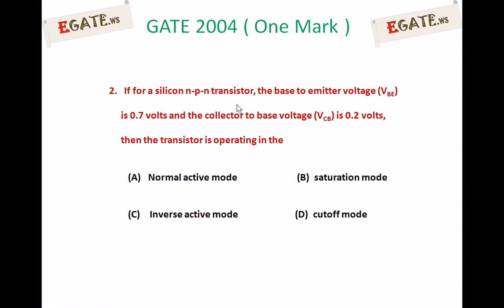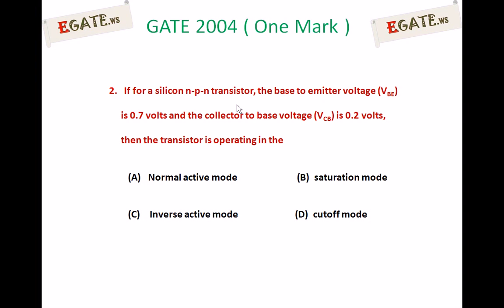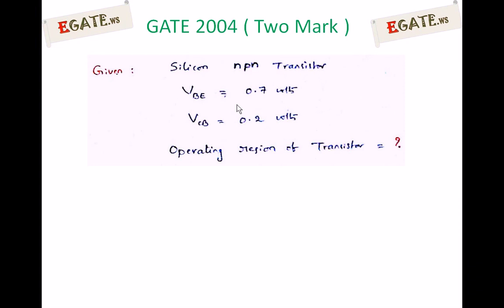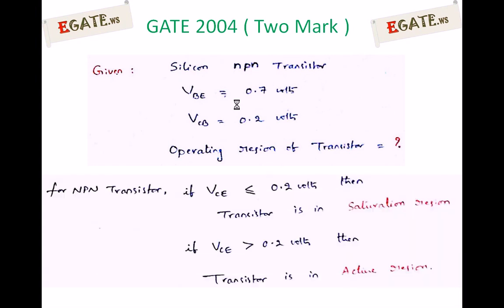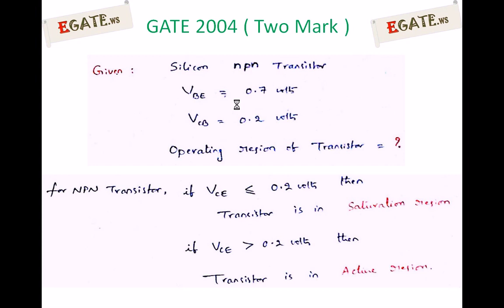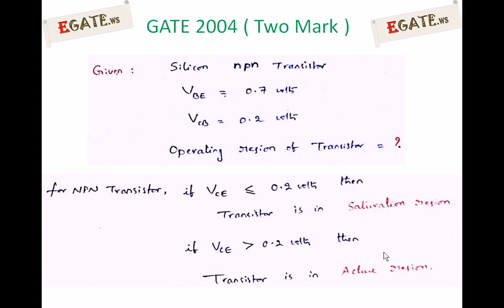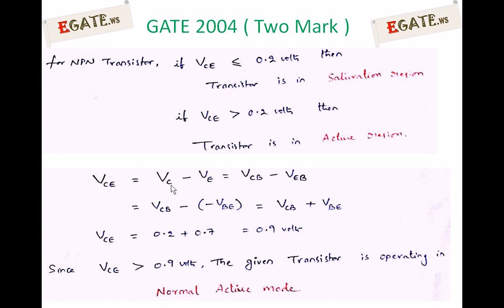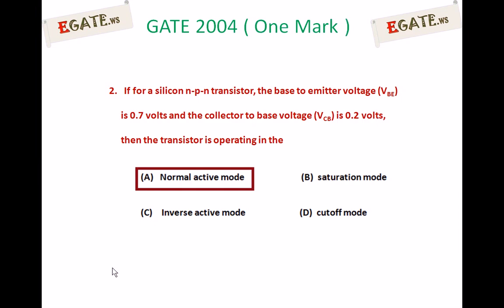Video Solutions to GATE 2004 ECE (One Mark) - BJT Transistor)Operating Region